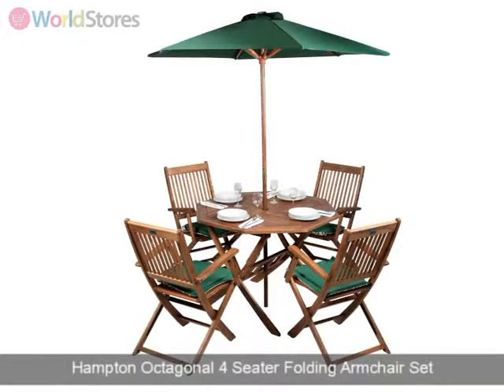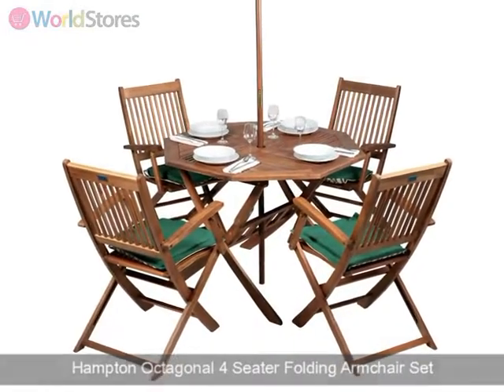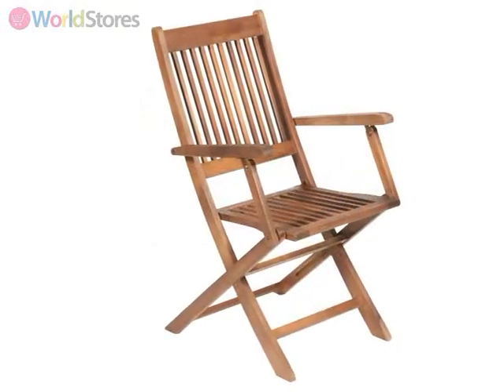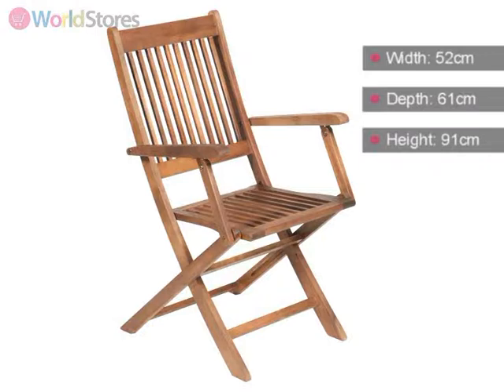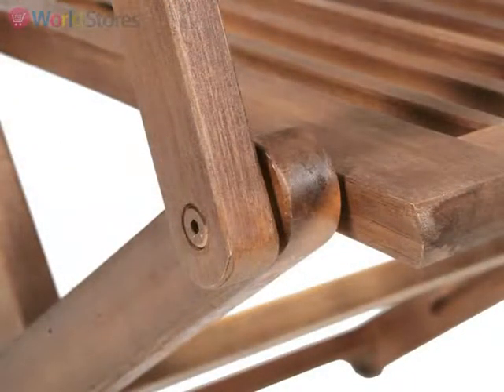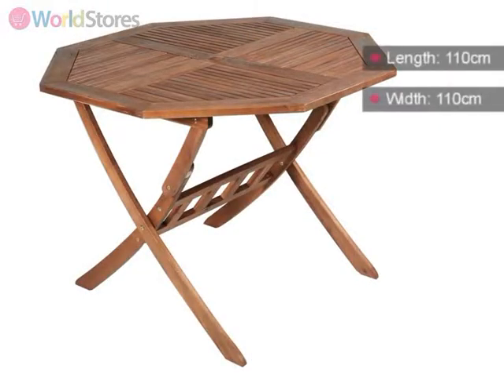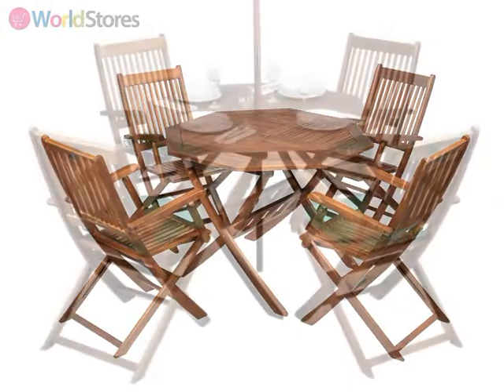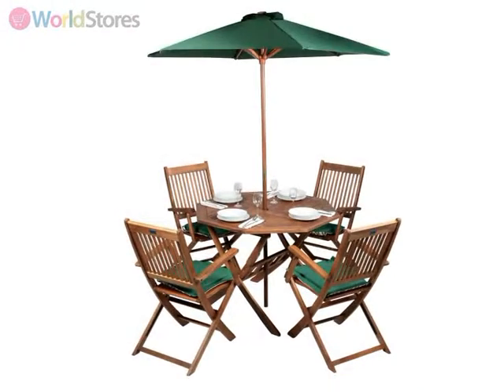Hampton Octagonal 4 Seater Folding Armchair Set